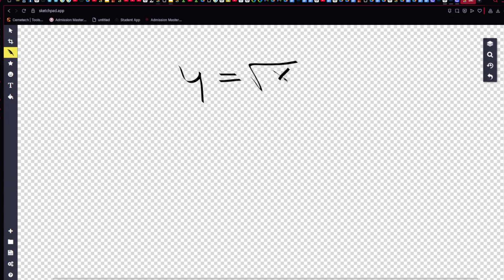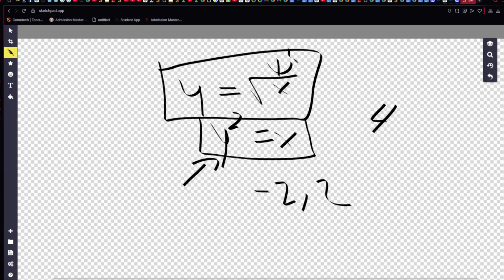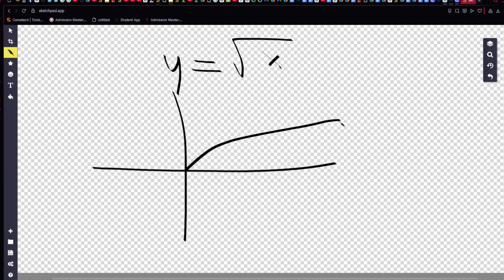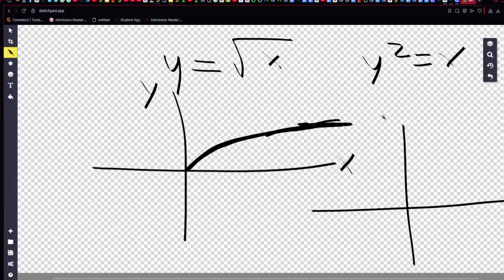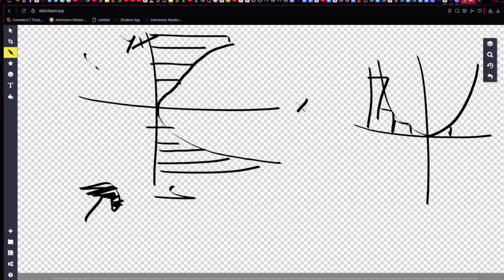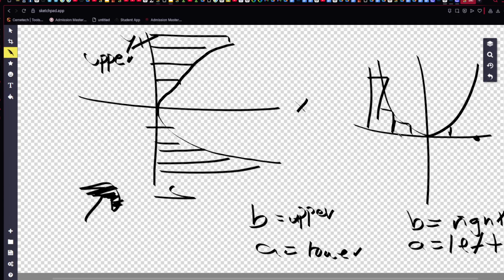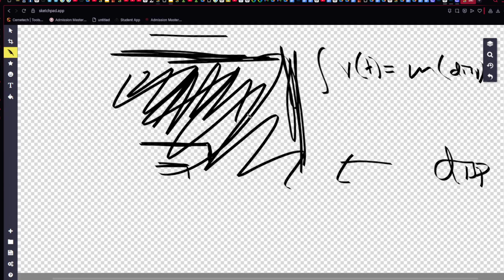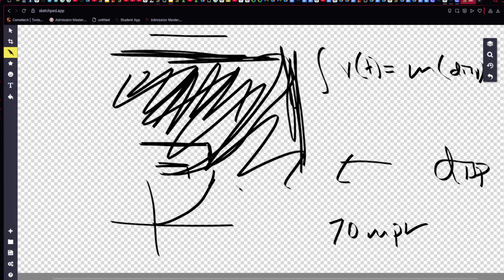Horizontal Integration (with respect to y)